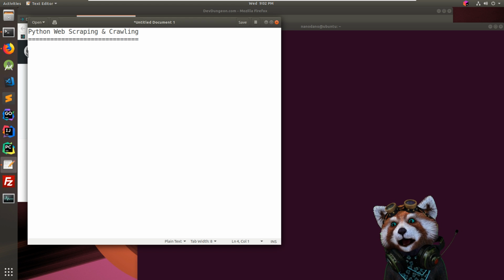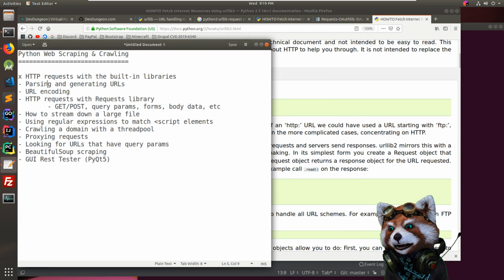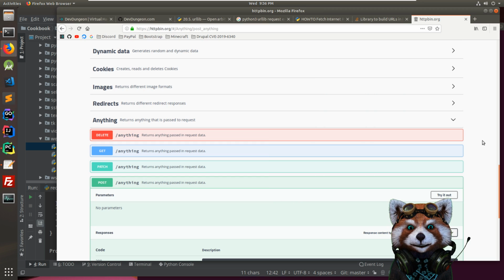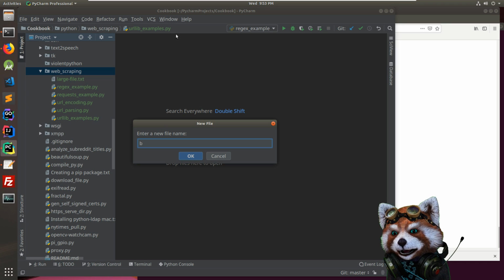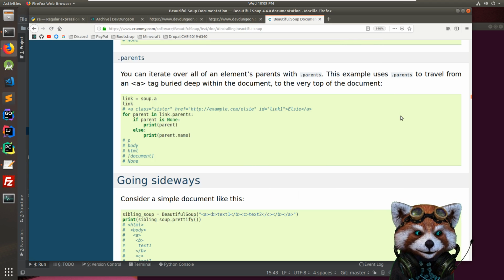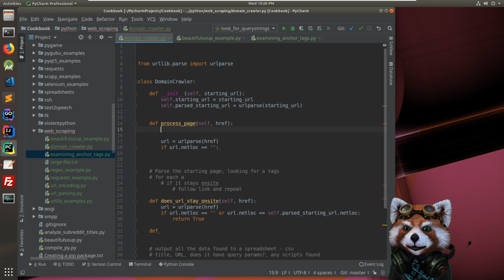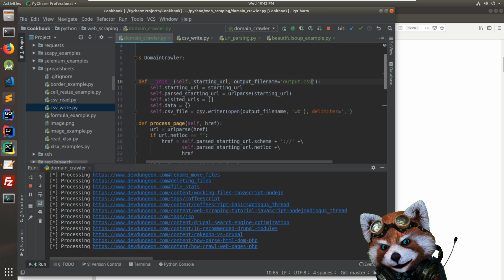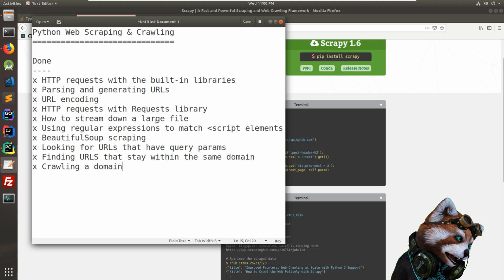Live Coding: Python Web Scraping & Crawling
Today, we'll build a cookbook for web scraping and crawling that will be useful for doing web work, working with APIs, and be useful when doing bug bounty hunting.